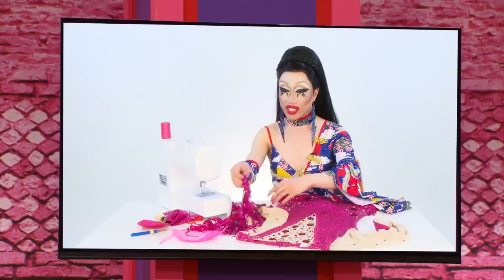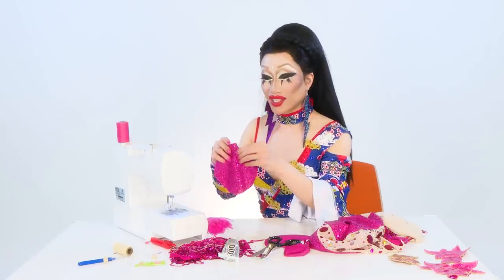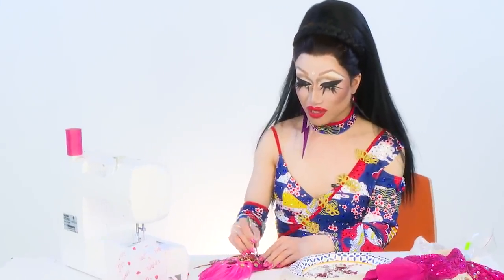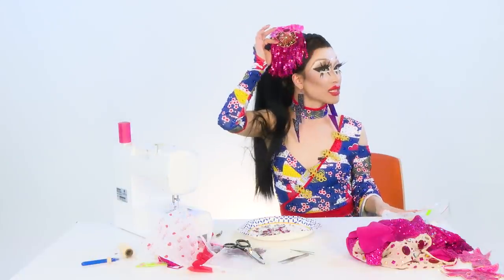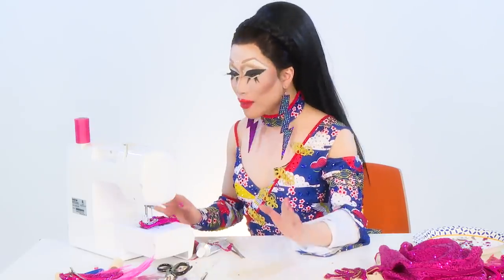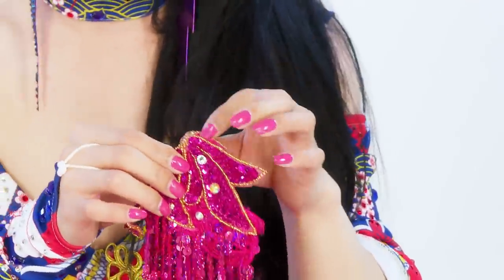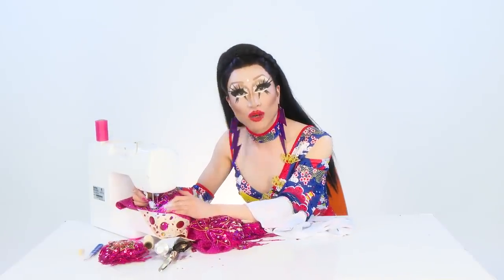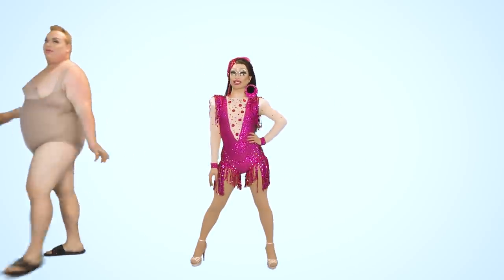Sew Finish It Up!: SEW WHAT 106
Diva. Sassiness. Power. It’s the final episode, but sew what? Yuhua shows us how to make epaulets, hats, and sequenced fringe to bring our outfit to life!

Come to RuPaul's DragCon UK, Jan 18 & 19!